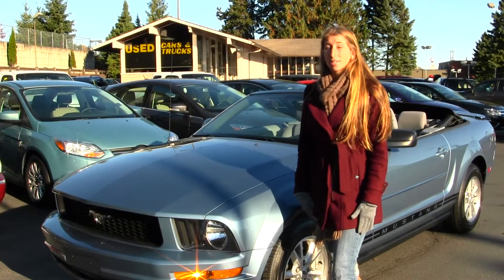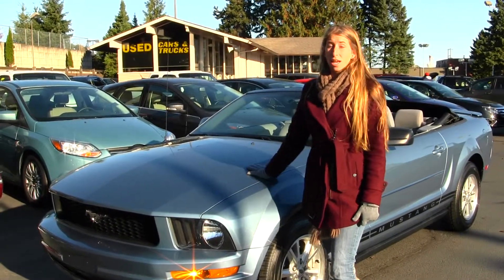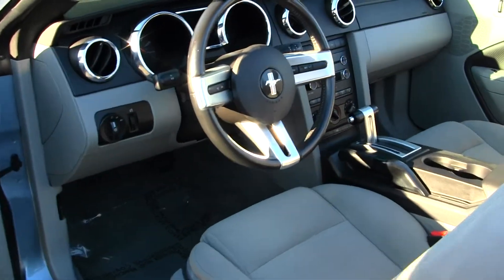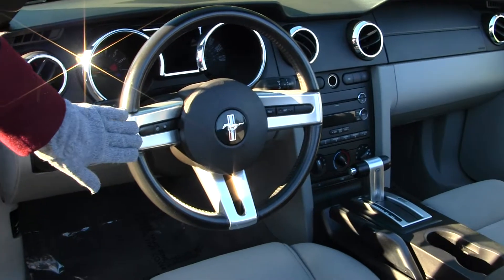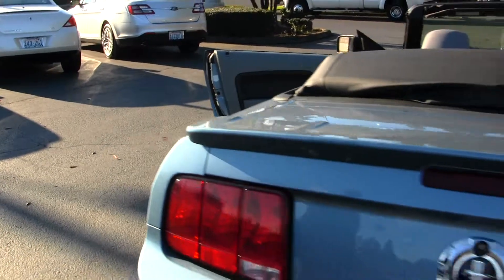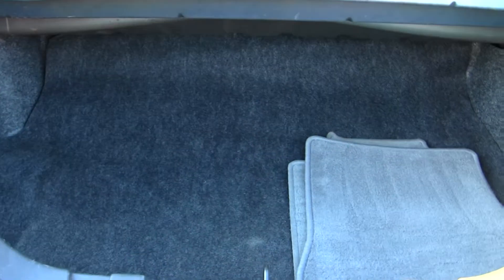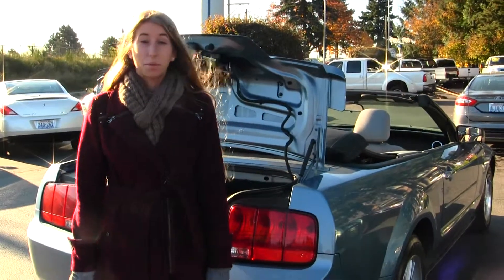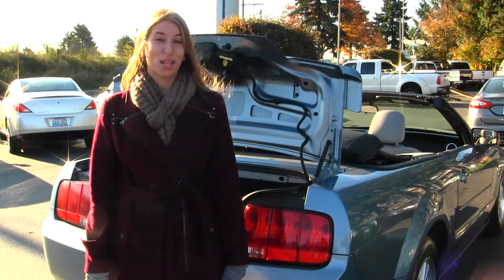Virtual Walk Around Tour of a 2008 Ford Mustang Convertible at Titus Will Ford in Tacoma, WA f30584